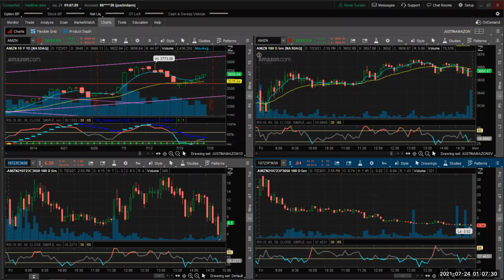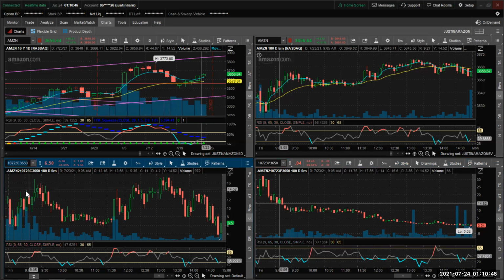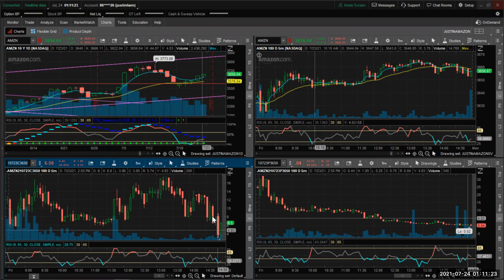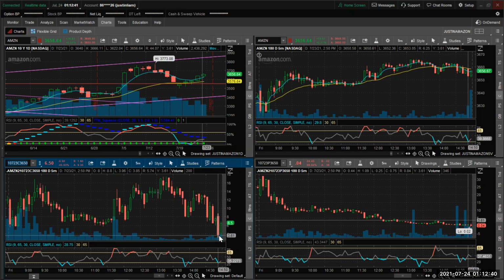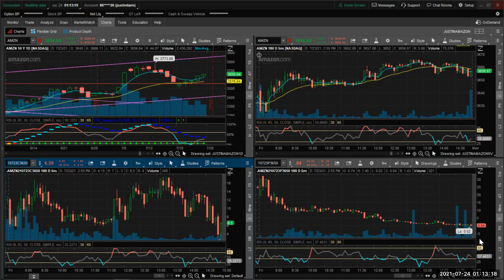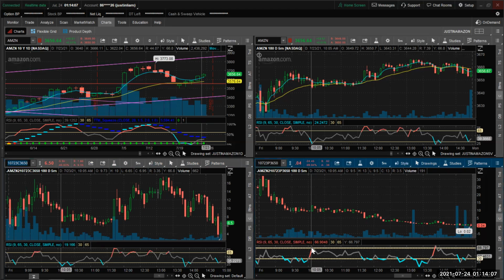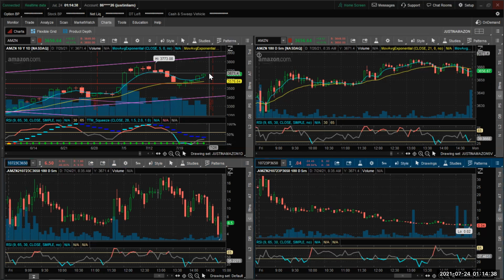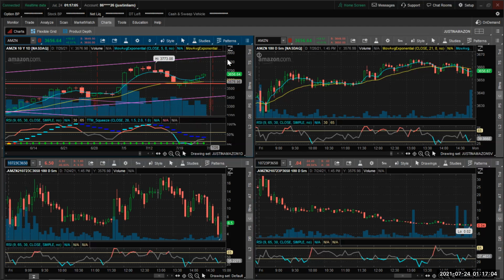AMZN Review 7/23/2021 - rest and rally intraday, and earnings ahead